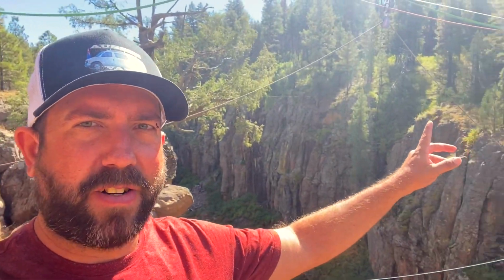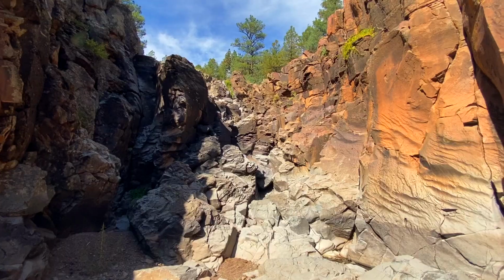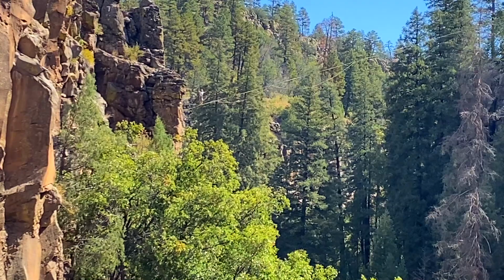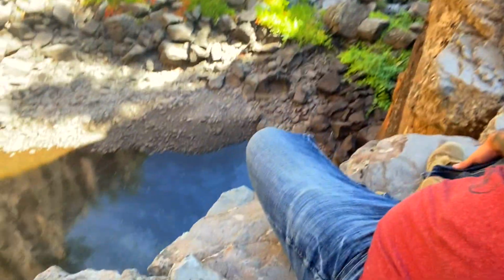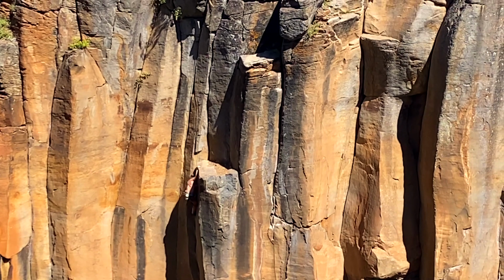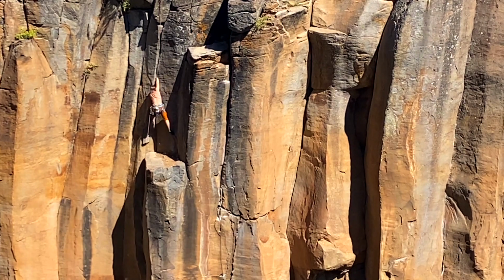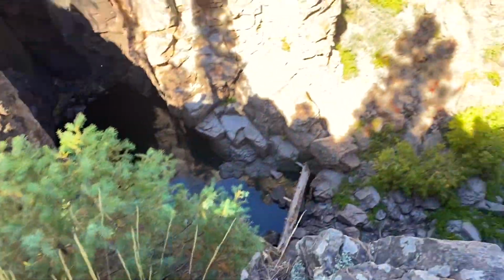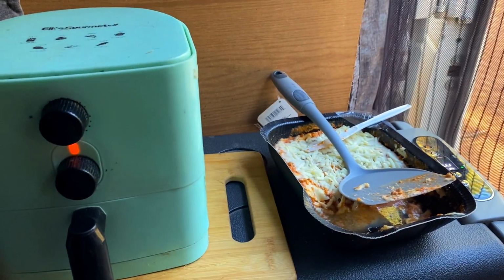Sycamore Falls Arizona | You'll Never Guess What I Found!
In this episode we go to Sycamore Falls AZ and we find a nice little treat at this location!
You can now become a member on my YouTube channel
All donations are welcome but please if you cannot afford it do not put yourself out

List of other amazon products I use
Trail cam,
Gzair CO Detector
Patiogem generator cover
hand coffee grinder
milk frother
stanley coffee set
Elite Gourmet Air Fryer
Cast iron pan
grill cooker
Shore Power outlet
coffee bags i use
DJI airdropper
collapsable electric kettle
DJI Mini SE
Gimble for gopro
portable shower
popup privacy tent
am/fm/sideband radio
sdr usb radio
fridge/freezer 12v
microfreak synth

List of amazon products used in my build:
Fly screen for side door
butyl tape
security cameras